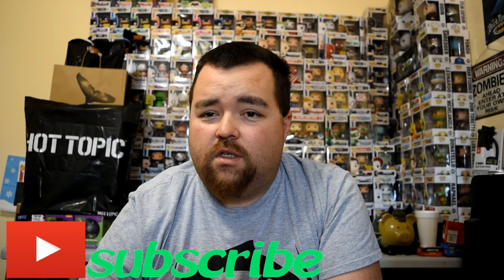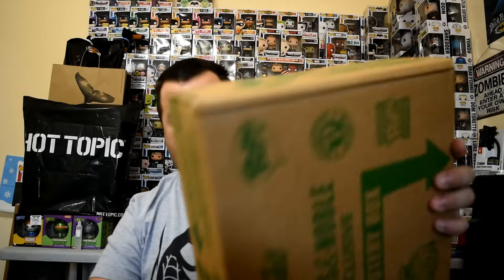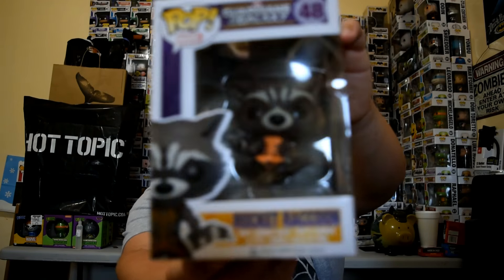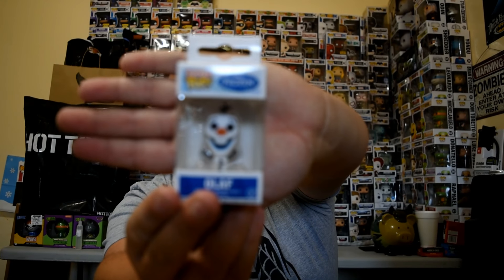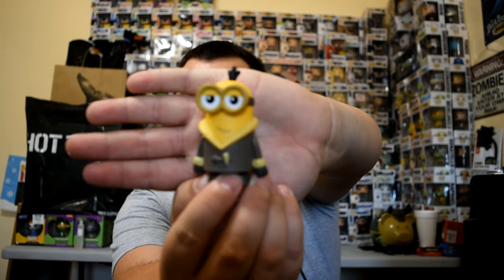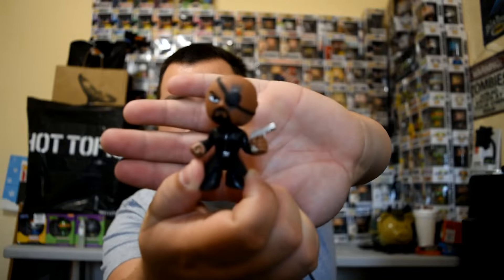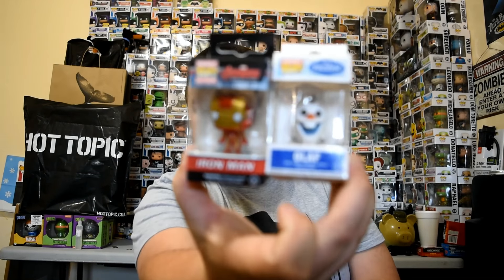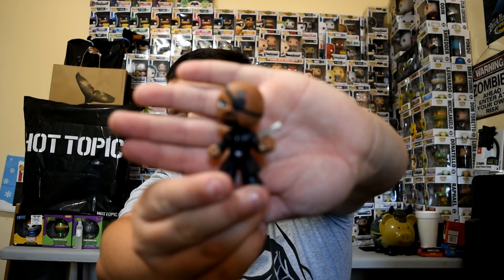2016 Barnes & Noble mystery funko box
hey guys while shopping for the comic con pops i found this and it was the last one and thank god it was box "B" which had the GITD killer crock and other cool collectibles. make sure you follow me on my instagram and twitter for updates and giveaways.